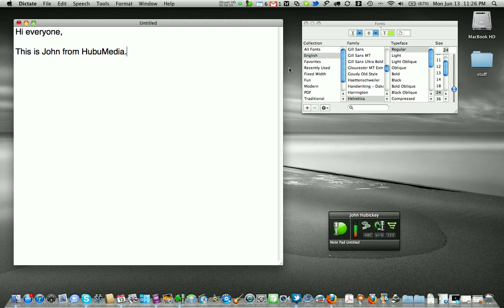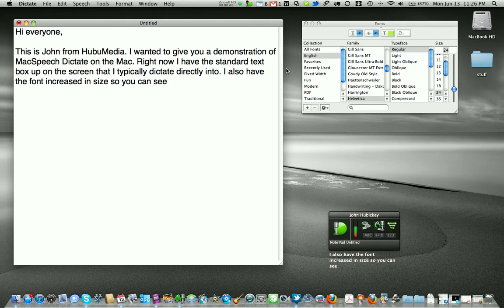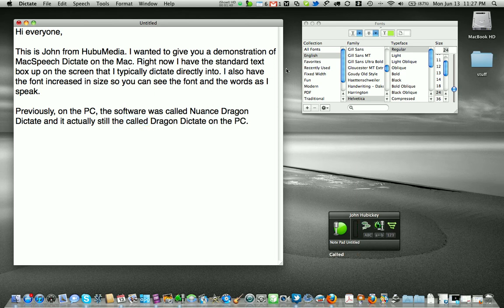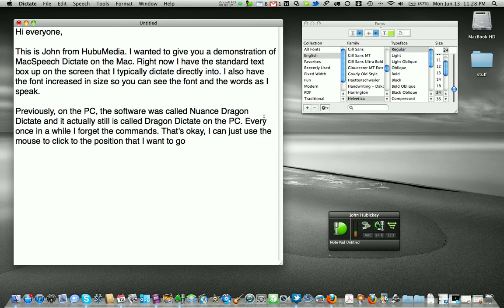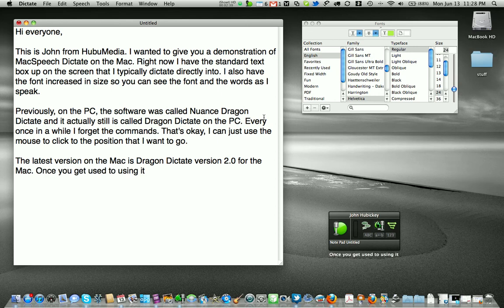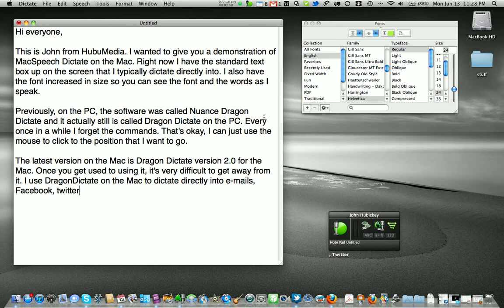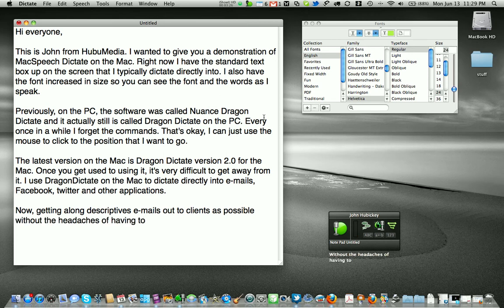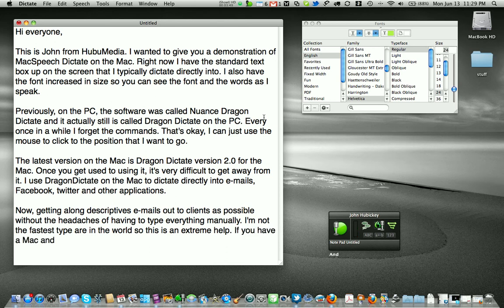Using Nuance Dragon Dictate 2.0 on the Mac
John Hubickey from media.com gives you a demonstration of Dragon Dictate on the Mac. This demonstration was made on June 13, 2011 using a MacBook Pro. The version of DragonDictate was 2.0.3.

I made a few errors during the making of the video calling software MacSpeech Dictate which is what it was originally called before Nuance purchased the MacSpeech company. Some of the pauses during the video basically were me thinking of what to say next. As you can see some errors were made but they were easily corrected.

Additionally this description that I am putting in to YouTube right now is being dictated with Dragon Dictate on the Mac.